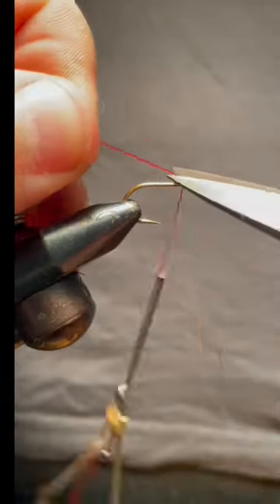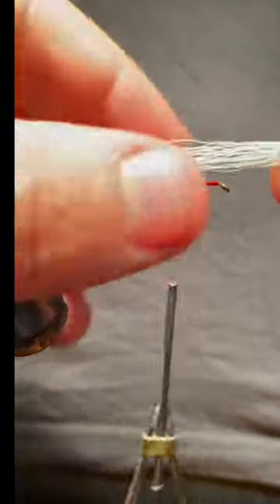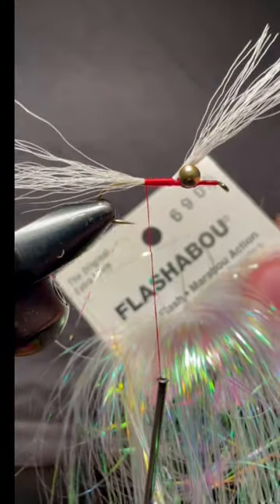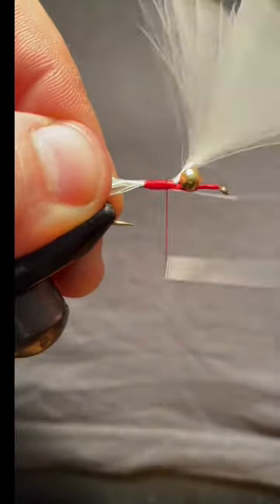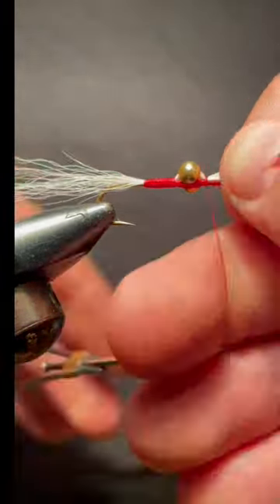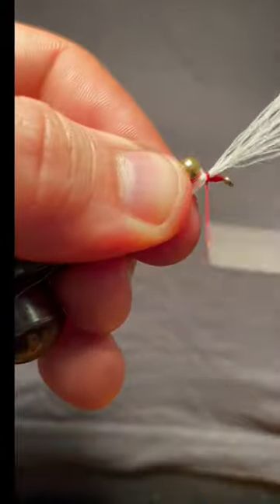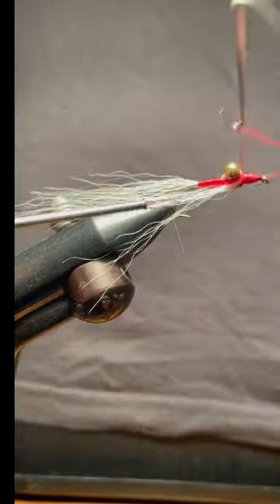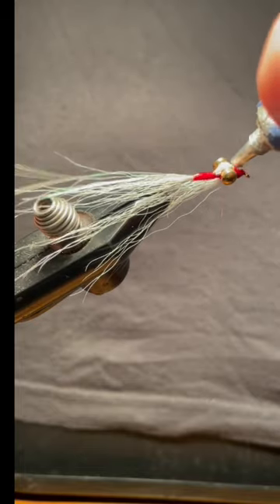SIMPLE and EFFECTIVE fly for beginners #3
Link to my channel above